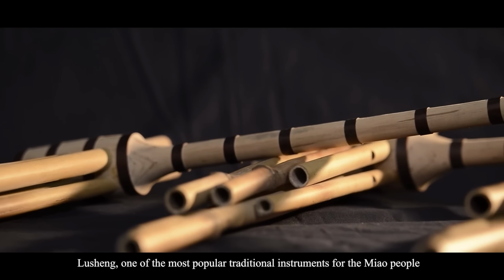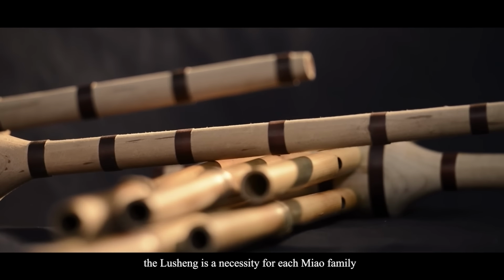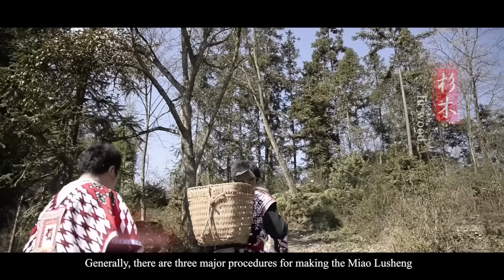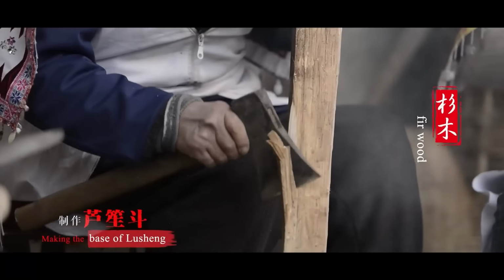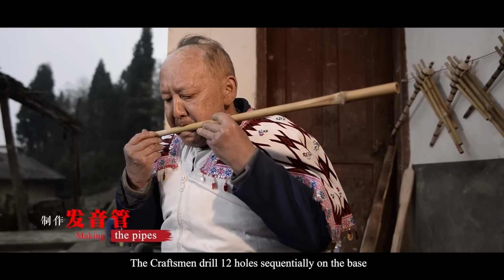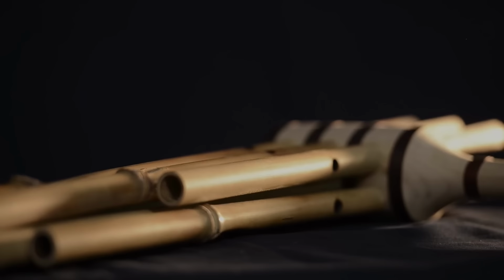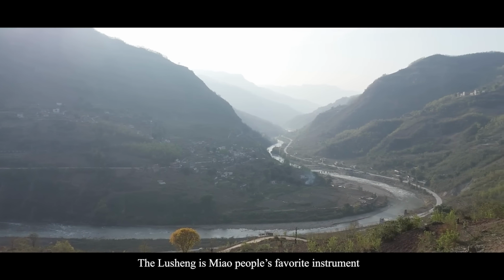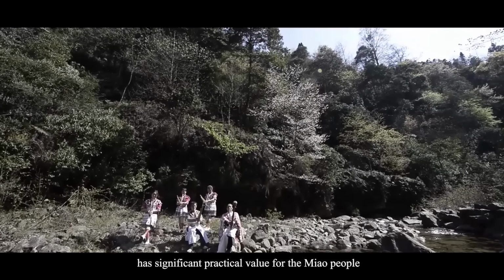Miao's Lusheng Production Techniques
According to A Brief History of the Miao, Lusheng is the earliest instrument of Miao ethnic group, Its melody is one of the earliest form of Miao's music.
Lusheng, one of the most popular traditional instruments for the Miao people is broadly spread in this ethnic region.Occupying a treasured and sacred place in the heart of the Miao people the Lusheng is a necessity for each Miao family.